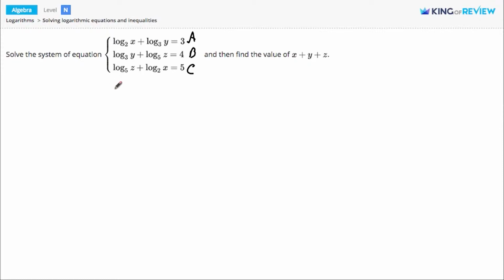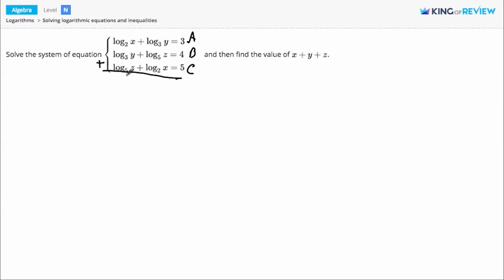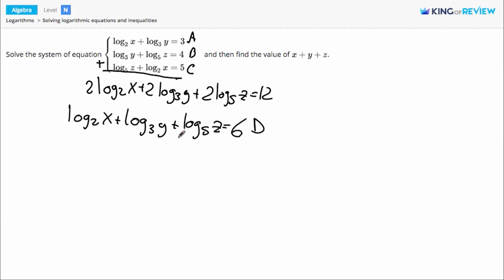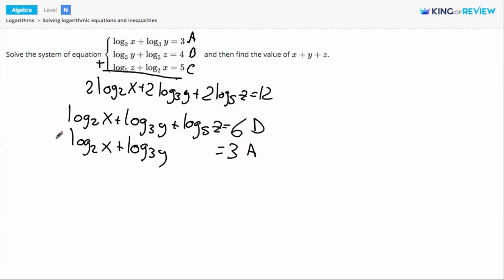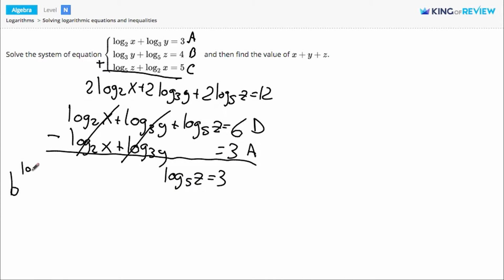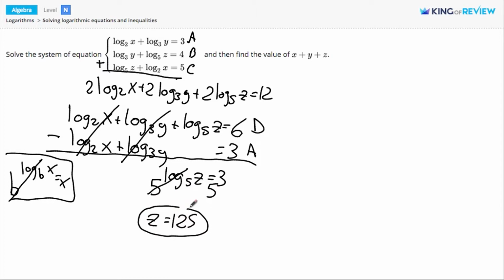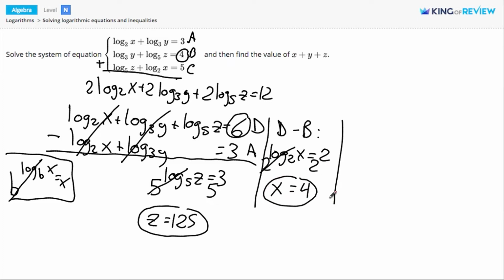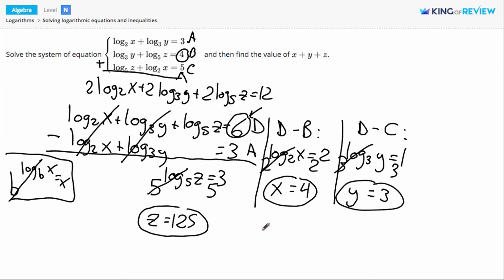[Algebra] 10.4 Solving logarithmic equations and inequalities (10.Logarithms)